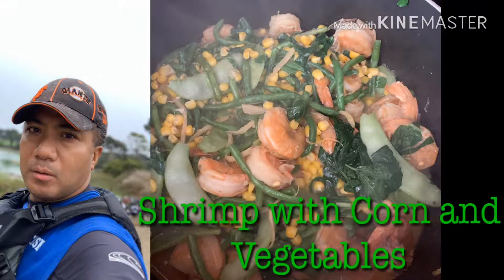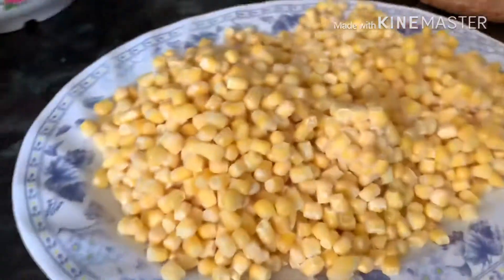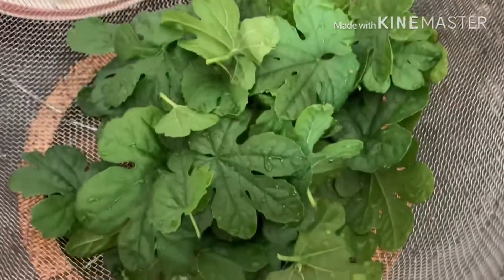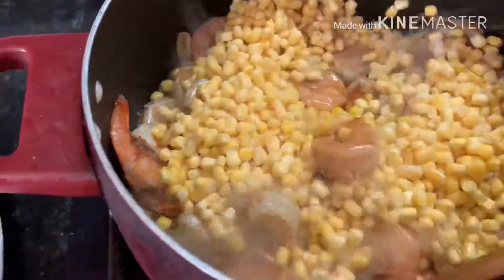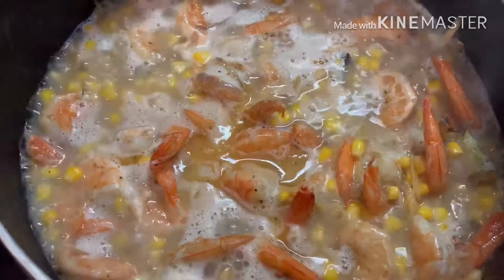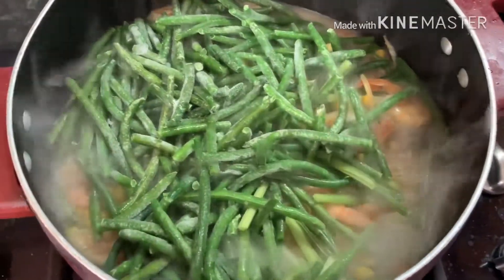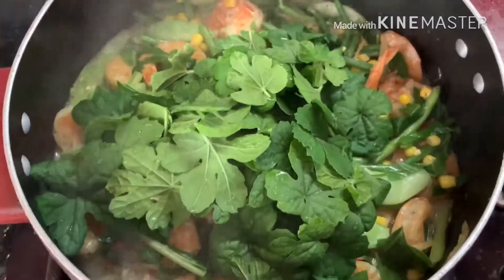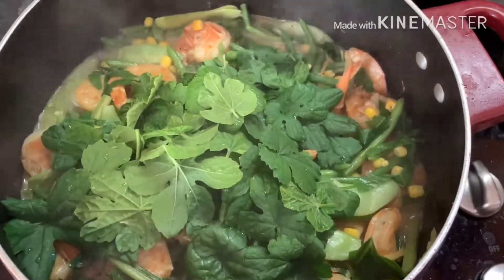Shrimp with corn and vegetables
Sa Kusina ni Ichiro Chicharon
From Labswe’s Backyard